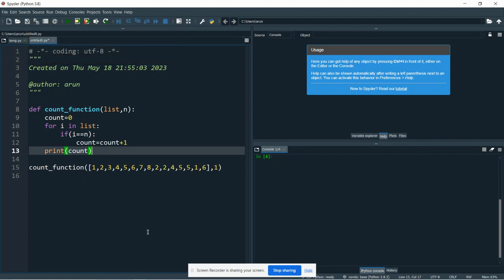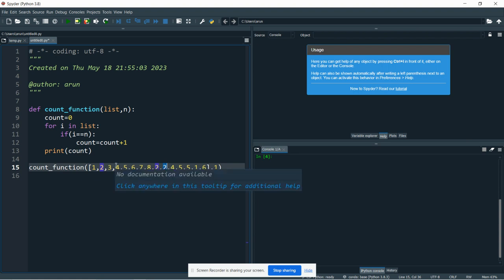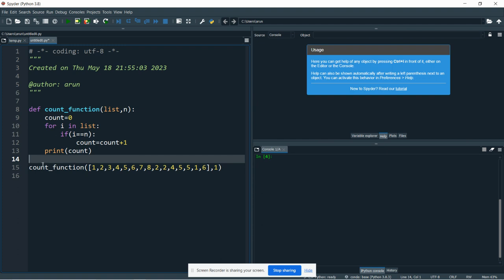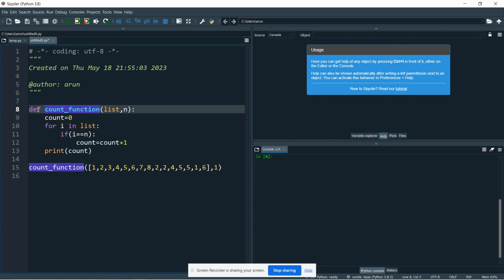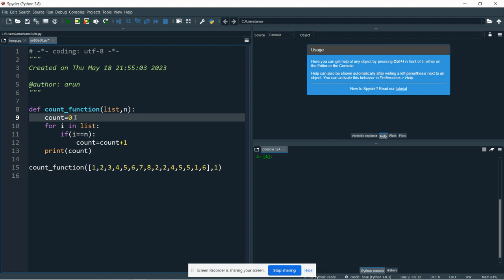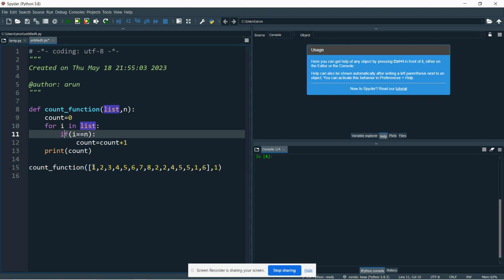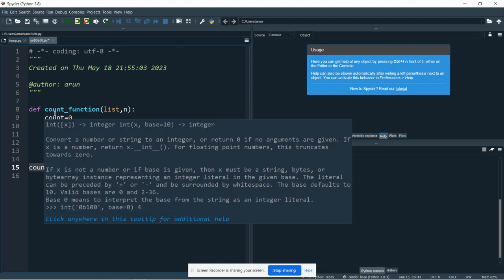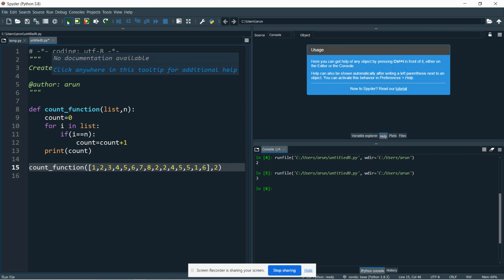Python list concept program